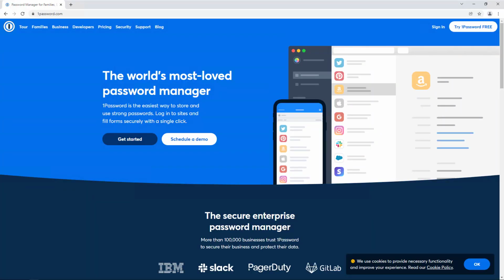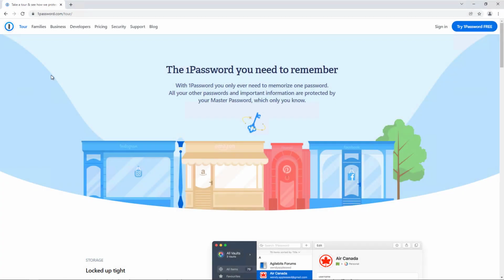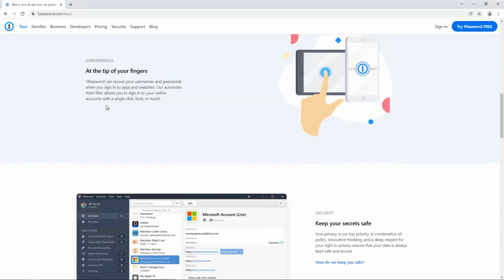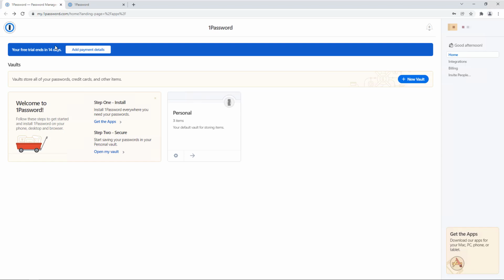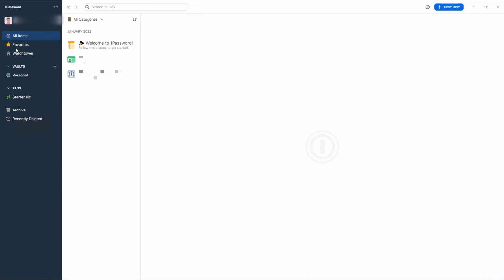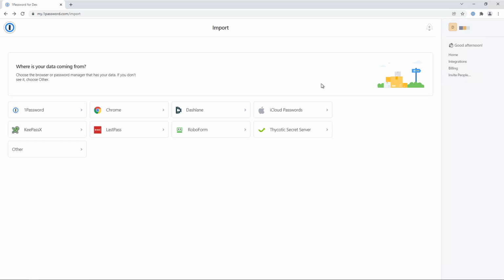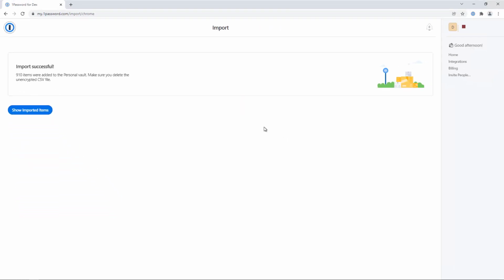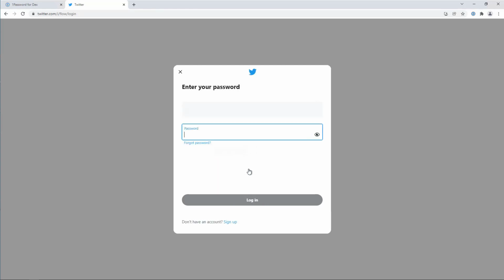1Password ⚡ Overview, Demo/Walkthrough, Review ⚡ 2022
Learn About 1Password, a popular password manager. Get insights into setting up 1Password, installing the 1Password, adding passwords, and more in this tutorial + guide!

Password managers, such as 1Password, are tools that are used to store passwords for various websites, accounts, and logins. They generally come equipped with a database of hashed passwords.

⭐ Chapters:
00:00 Is 1Password a Good Password Manager?
00:20 What is 1Password?
01:42 1Password Setup + Demo
04:12 My Closing Thoughts On 1Password (Review)